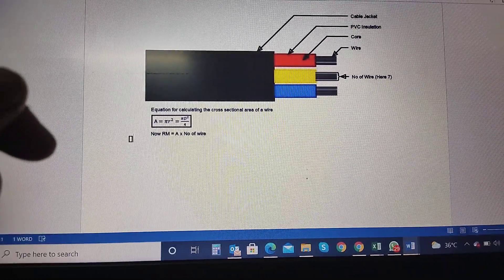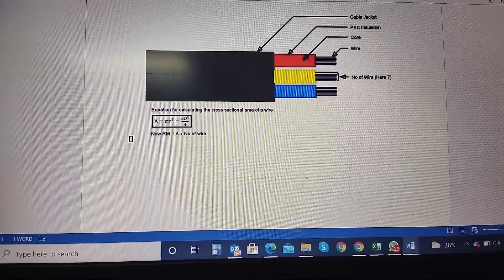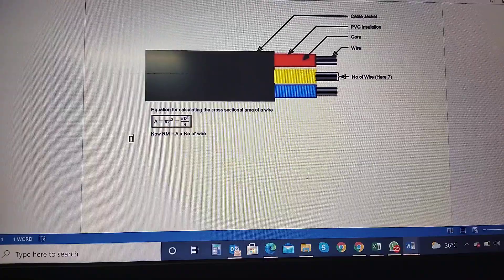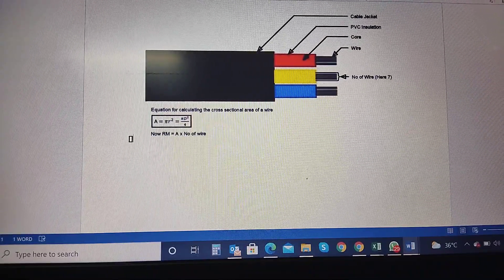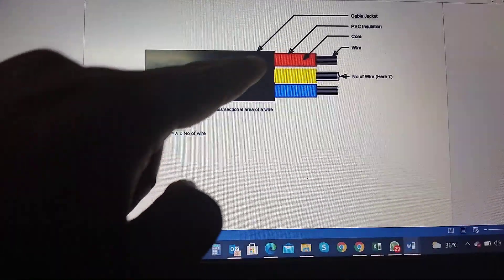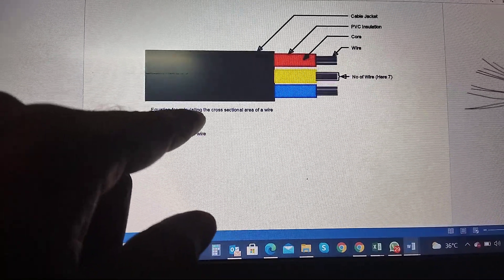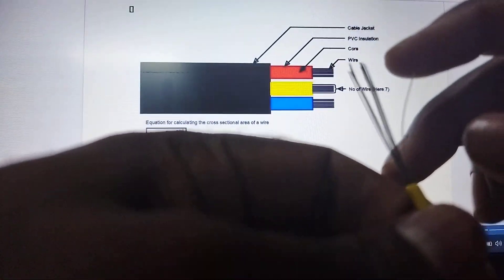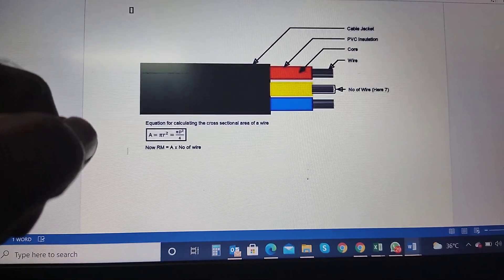Basic Electrical Knowledge | How to calculate Wire Sqmm | Simple Method